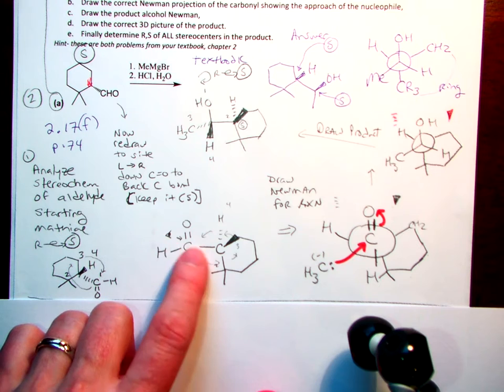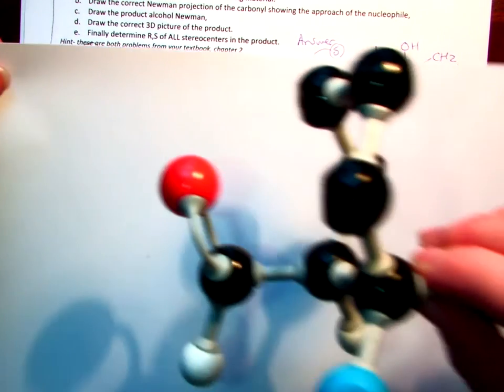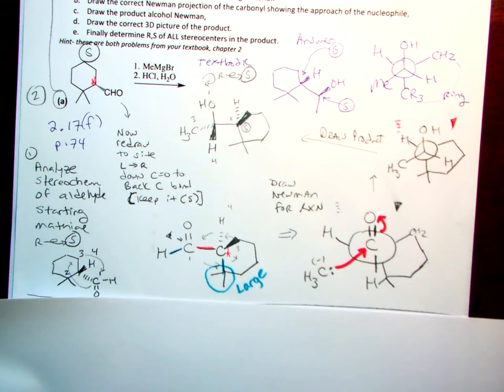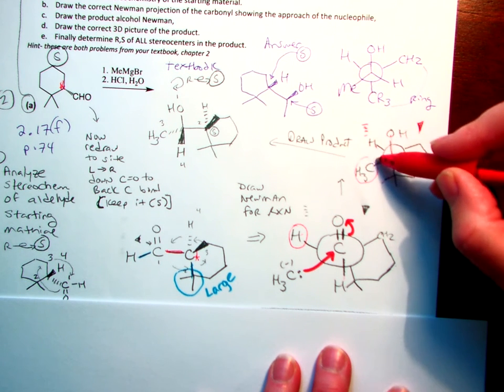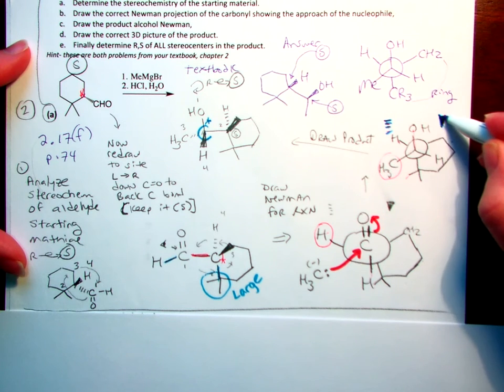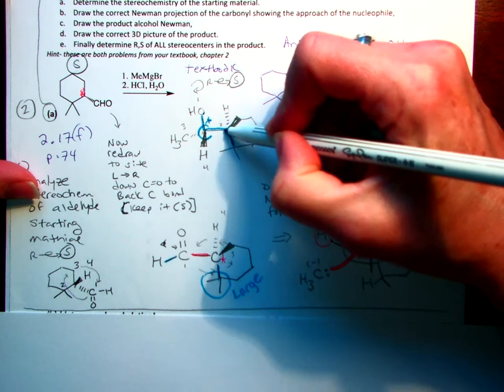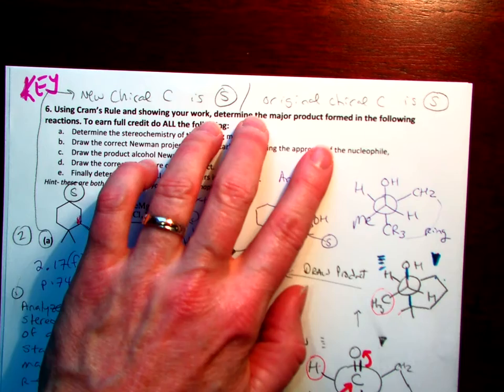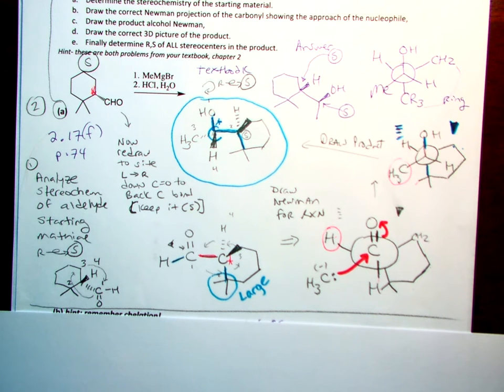quiz CRAM 1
CHM441 Quiz 1 CRAM's Rule for stereochemistry